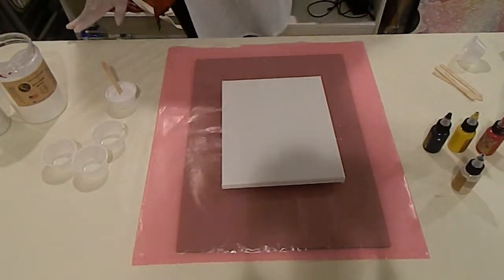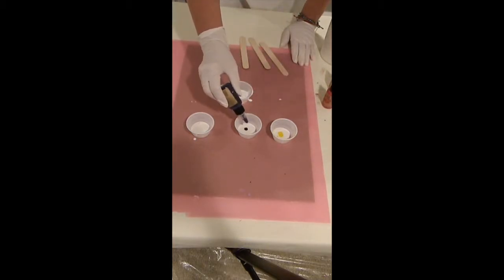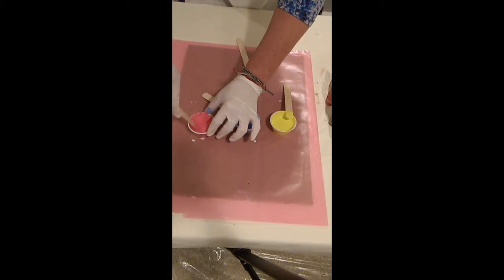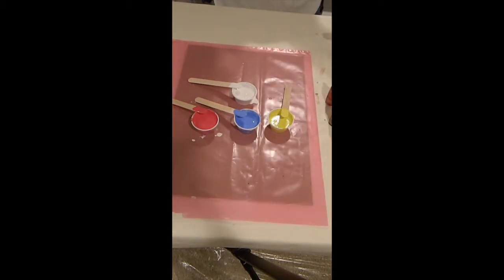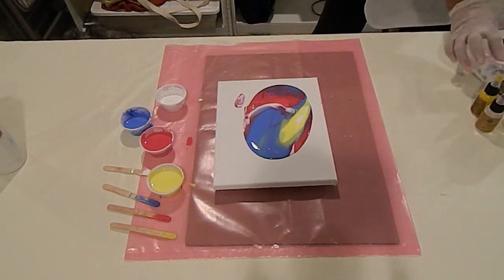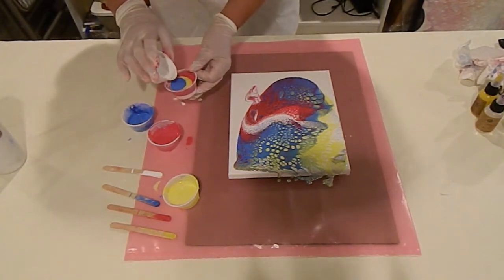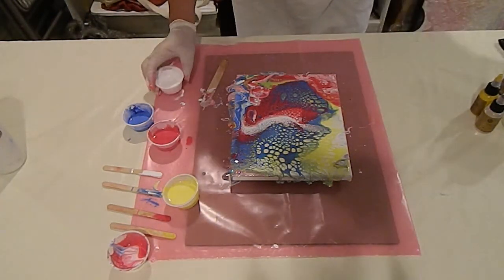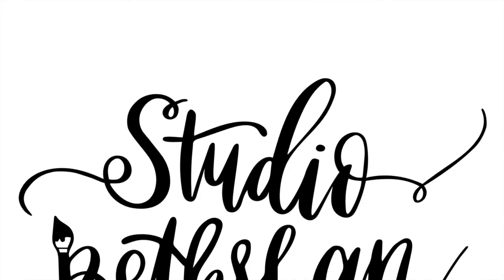02 Mixing Paint for a Flip Cup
Step-by-step guide to mixing paint, loading a cup, and making the flip cup pour with Eco Pour Kit from Earth Safe Finishes.